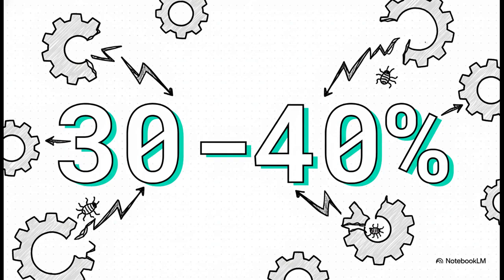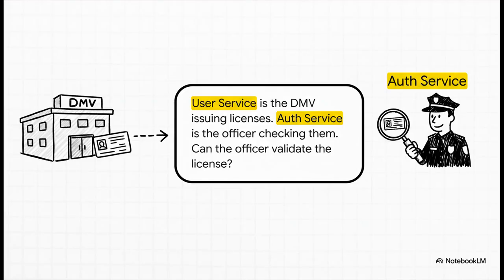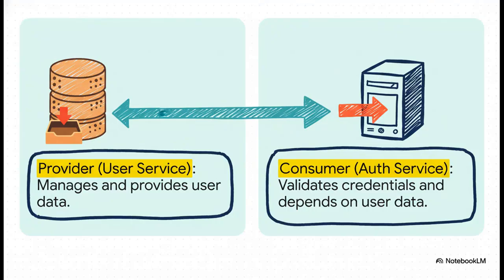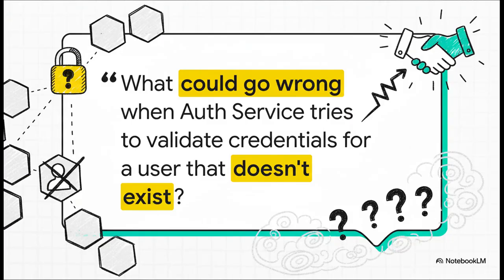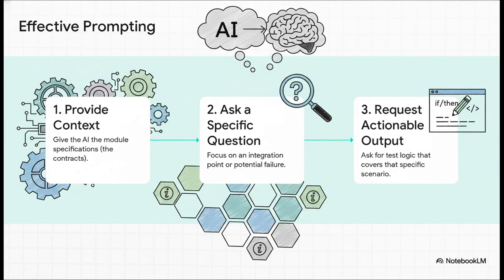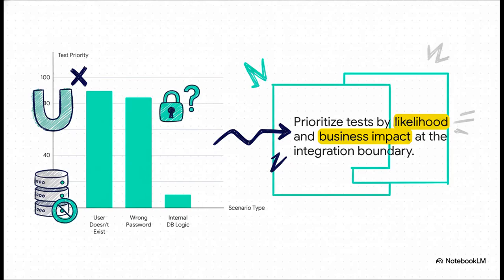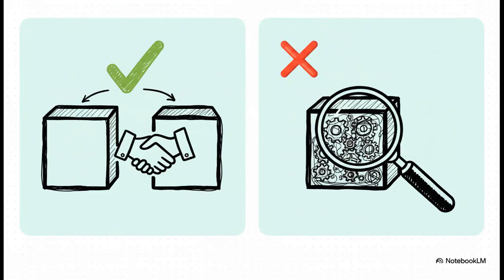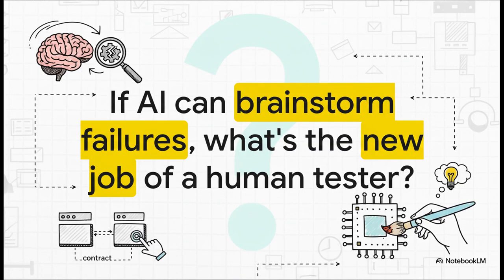TOPIC 8: Generating Integration Tests